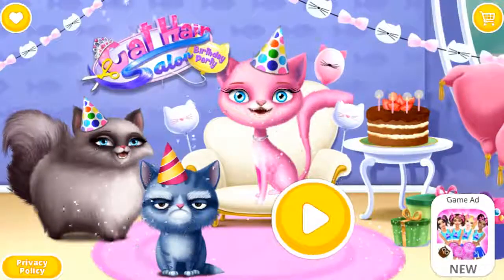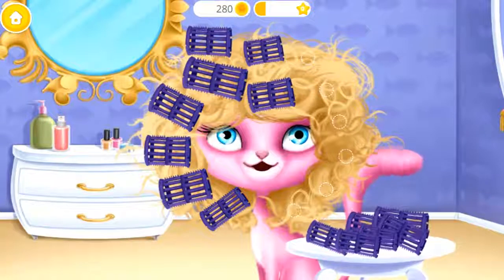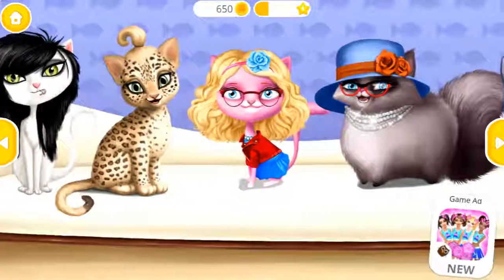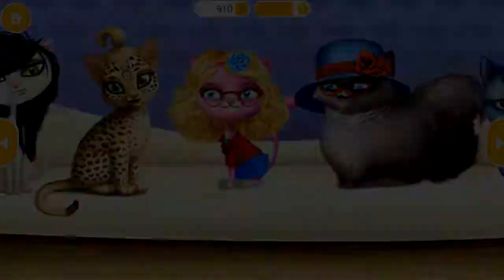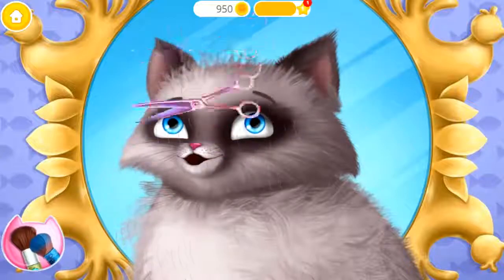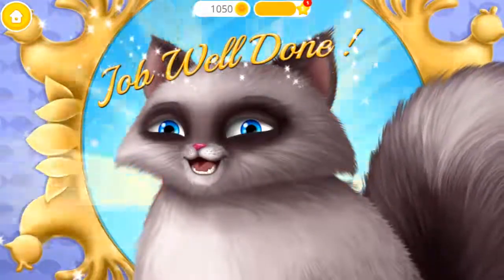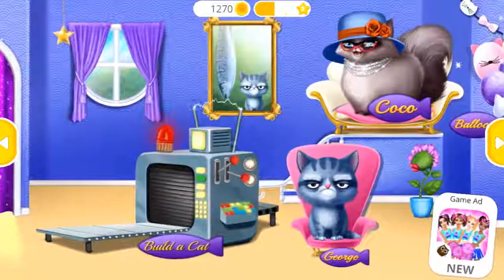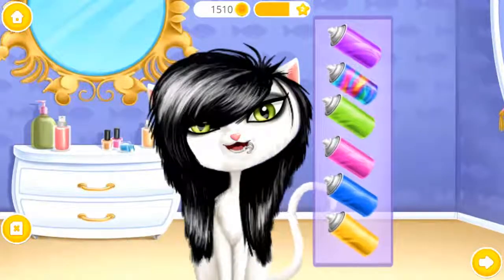Fun kids games Cat Hair Salon Birthday Party Games For Kids